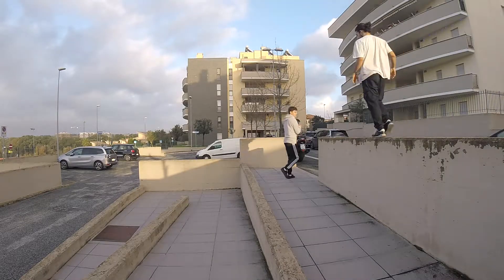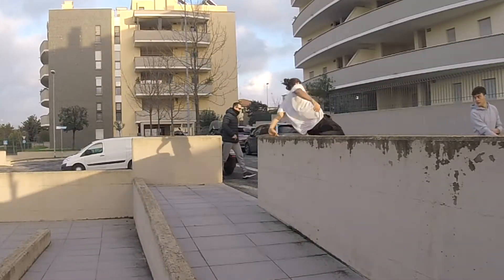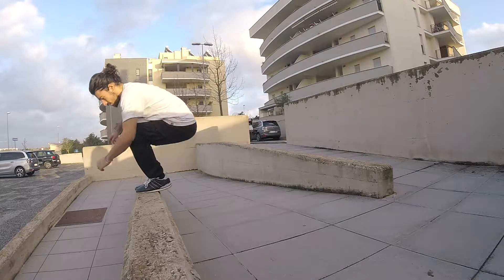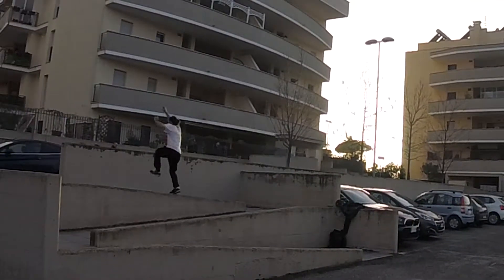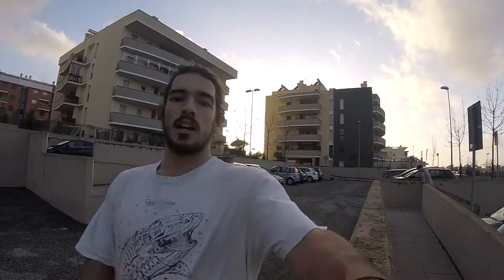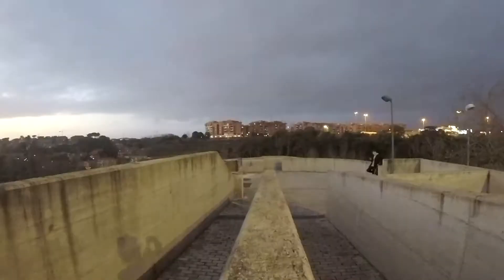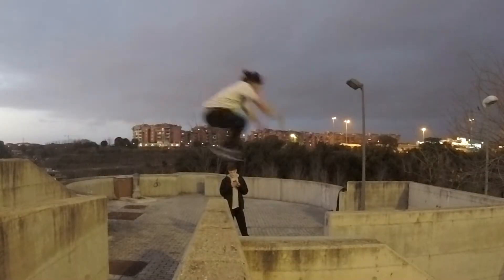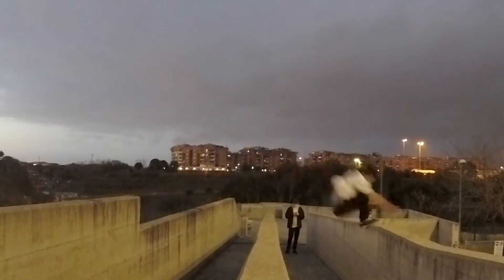VLOG#15 Droni e Tramonti - Parkour&Scoiattolo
Un breve allenamento di sera con la partecipazione di Scott dai Street Arts Family